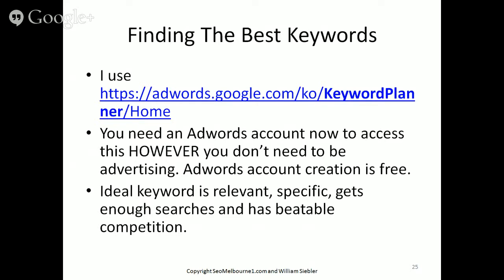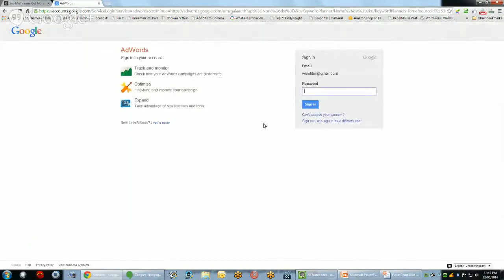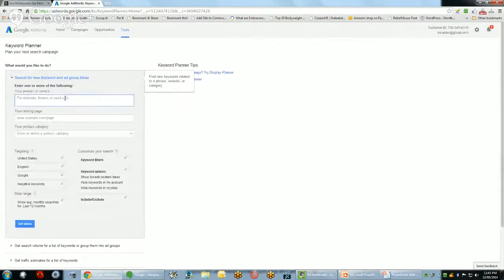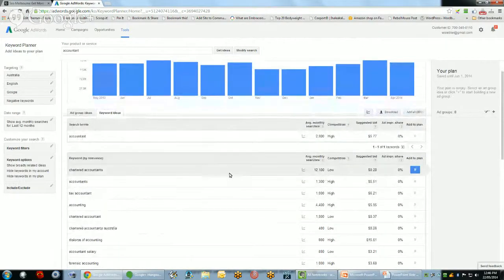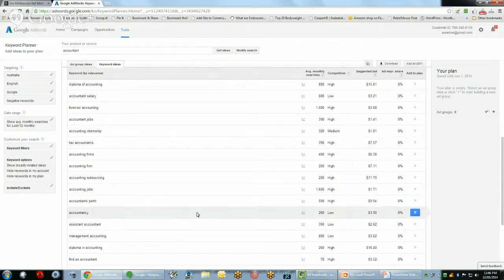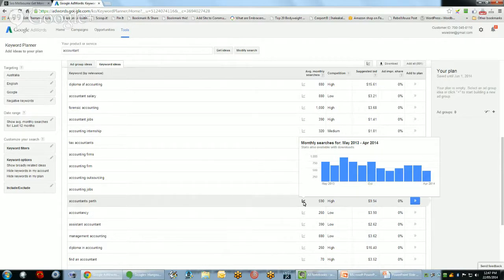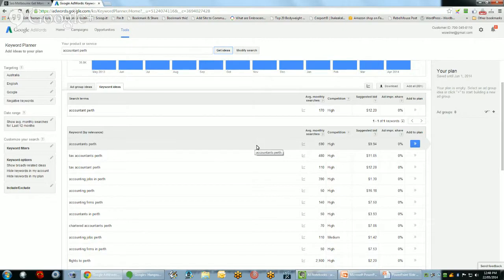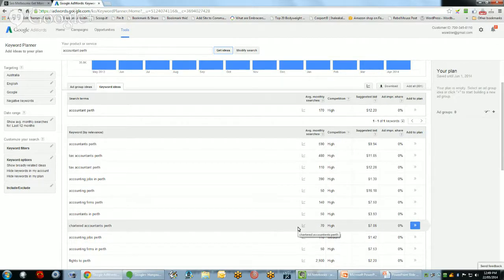Finding The Perfect Keywords To SEO Your Site For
Short guide to finding great keywords to rank for in Google that will bring highly targeted leads to your business.